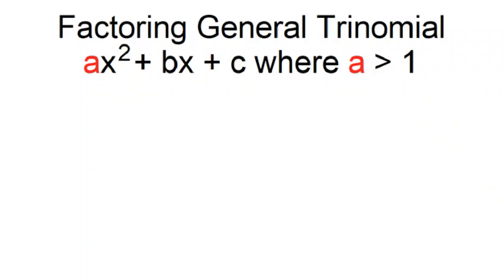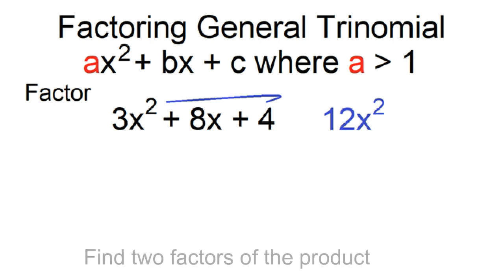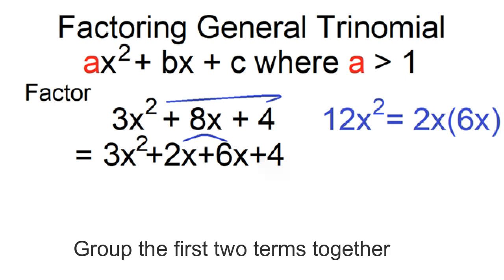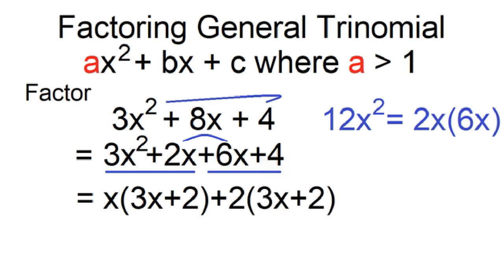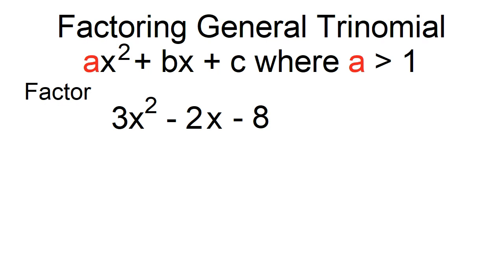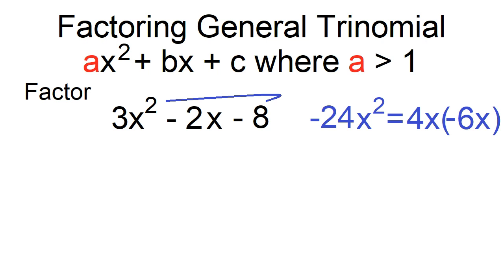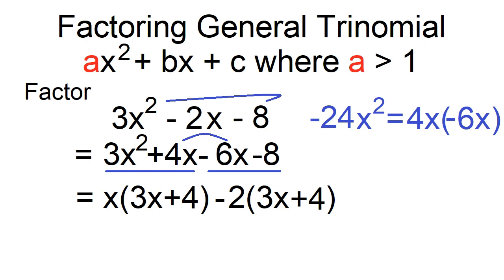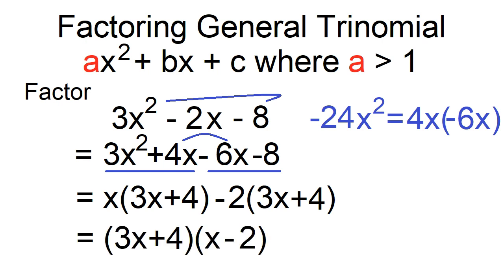Factoring General Trinomial 2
Video clip for online class about factoring general trinomial where a is greater than 1.
Examples
Factor completely.
1. 4x² - 15x + 9  = (x - 3)(4x - 3)
2. 15x² - 19x + 6 = (5x - 3)(3x - 2)
3. 12x²  + 7x  - 12 = (3x + 4)(4x - 3)